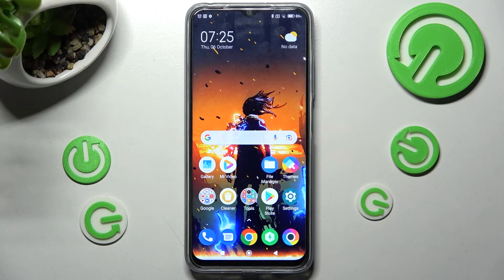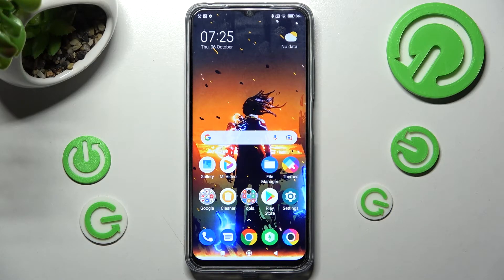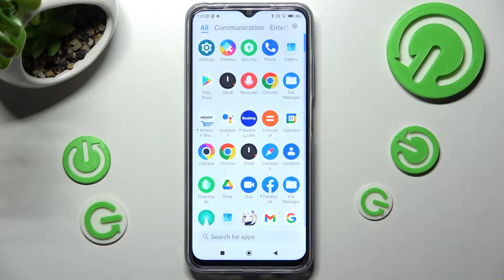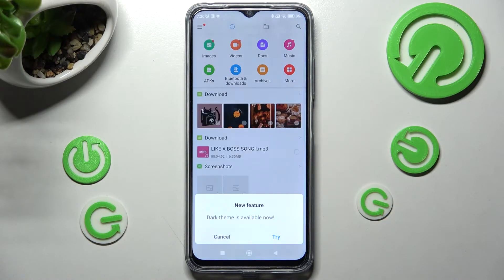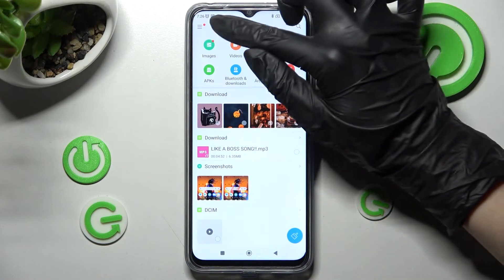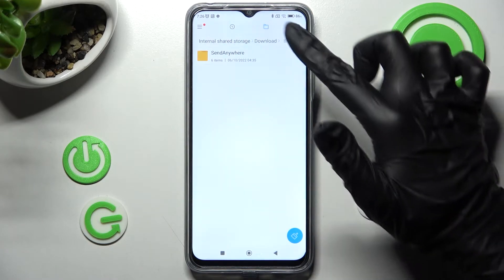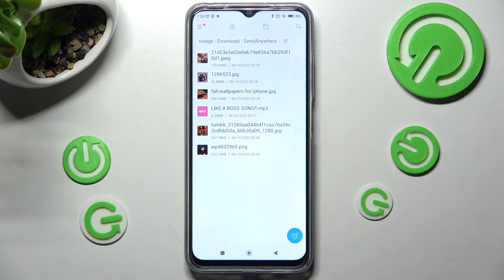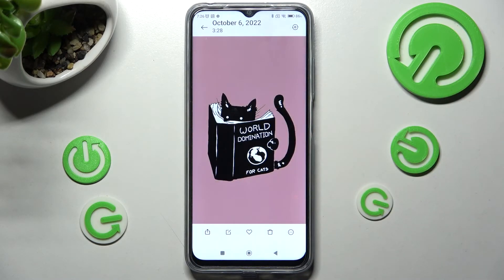How to Locate Downloaded Files on Poco M5 - Find Downloaded Content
Let’s find out how to quickly locate the downloaded files on the Poco M5 smartphone. Check out how to get into the proper place on your device where you will be able to discover downloaded content. If you recently downloaded something and you wish to locate it just within a couple of seconds, then you are in a perfect place.

Where are downloaded files in POCO M5? How to locate downloaded files? How to find the location of downloaded files in POCO M5? How to check the downloaded file in POCO M5? How to check the location of files that were downloaded on POCO M5?